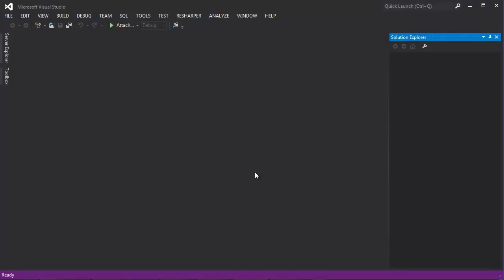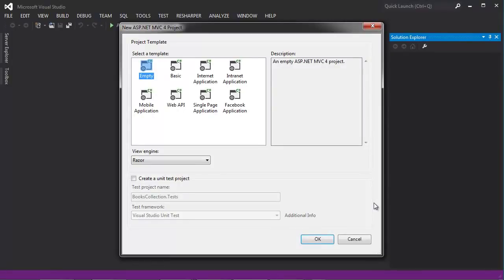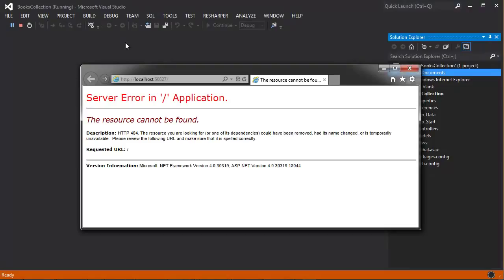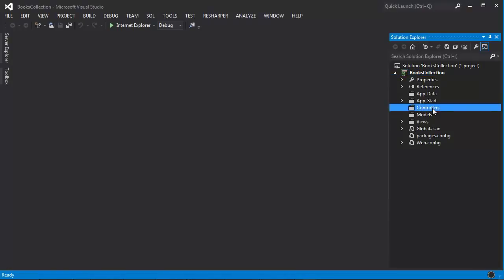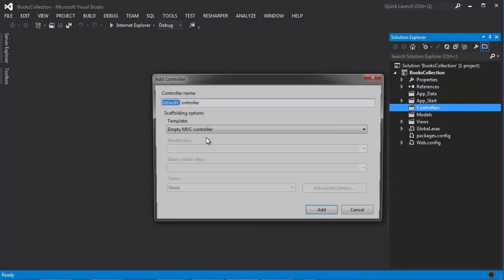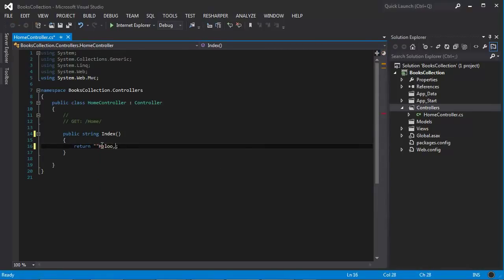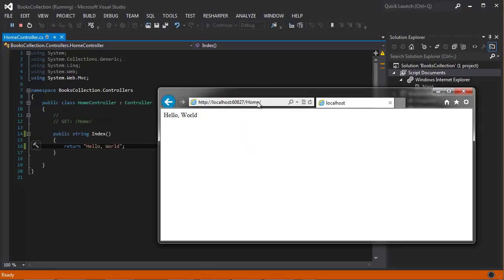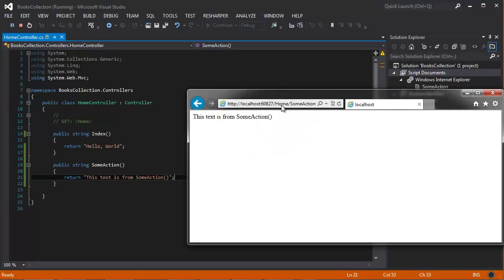Part 2 How to add Controller to an ASP NET MVC 4